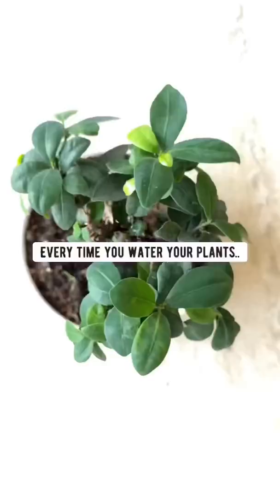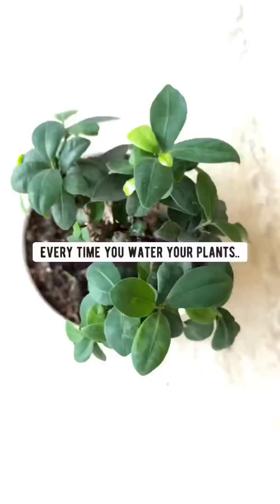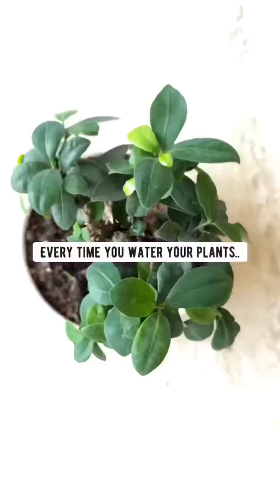How to Save Money with Match Sticks! creative explained